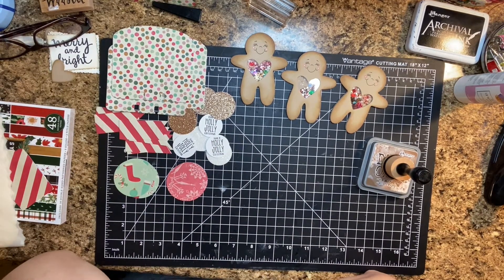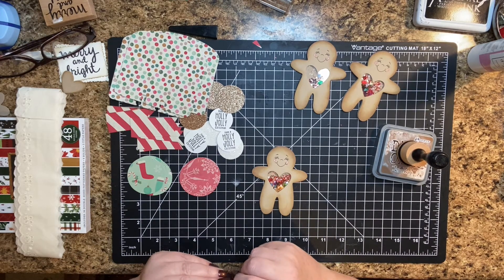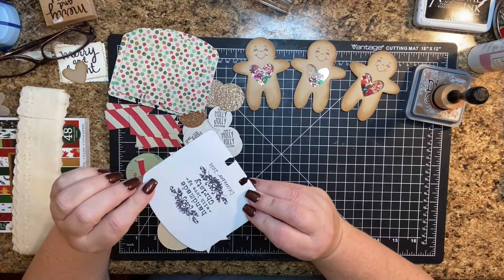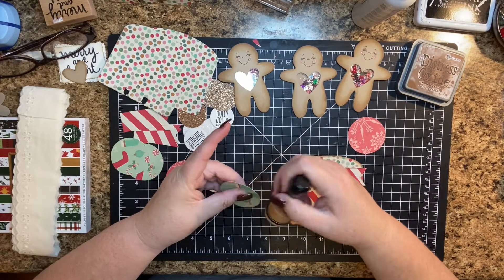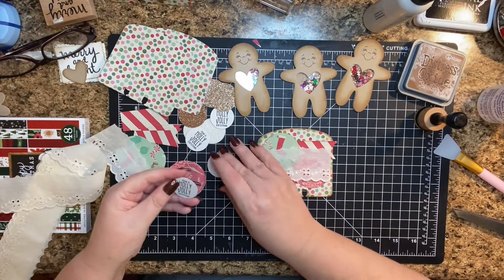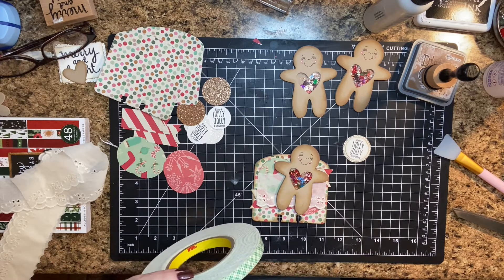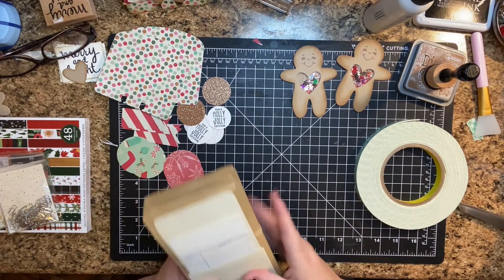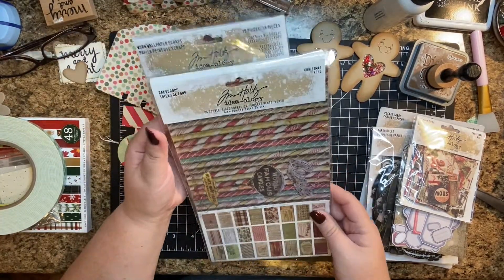Christmas/Shaker/Memorydex Card and a Haul and Chit Chat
Hello and Happy Saturday!!

I hope you are all well and enjoying your holiday weekend!

This weekend I am trying to finish up a memorydex swap.  These are the super cute gingerbread shaker memorydex I made.

Thanks for stopping by!  Have a great weekend!!!

Christy